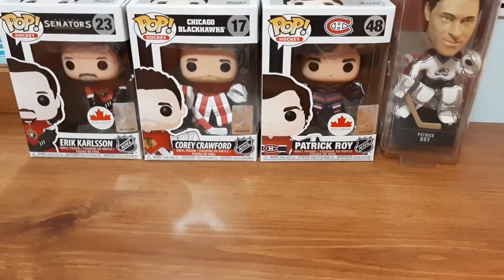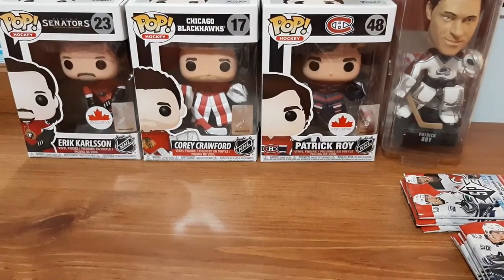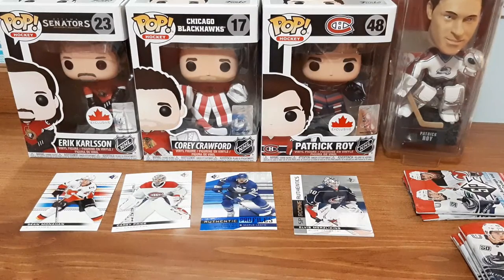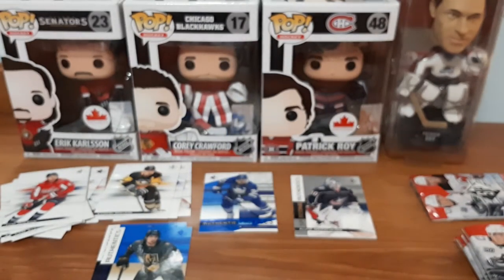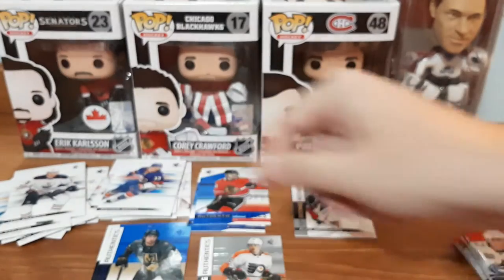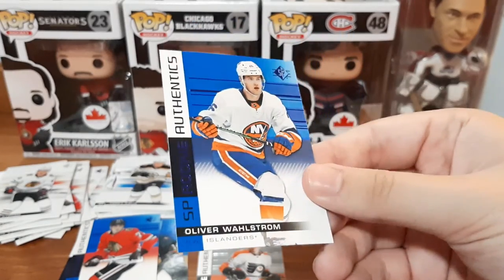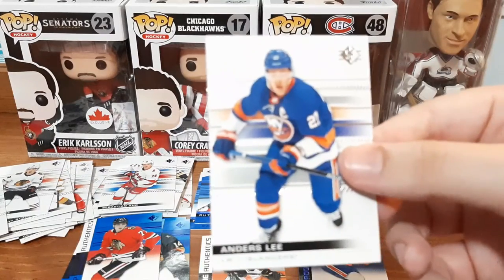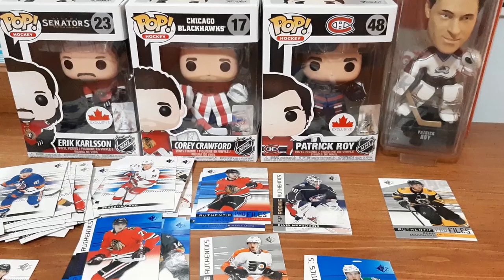ROOKIE JERSEY CARDS - 2019-20 SP BLASTER BOX || HOCKEY CARDS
I love the 2019-20 SP blaster boxes! I have been pulling a lot of awesome Rookie Jersey cards! lets keep them coming!